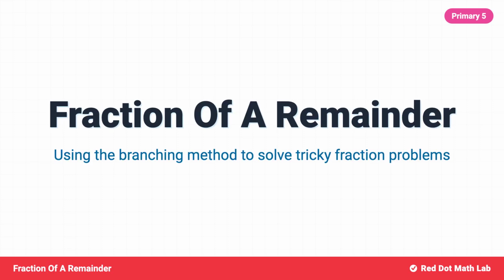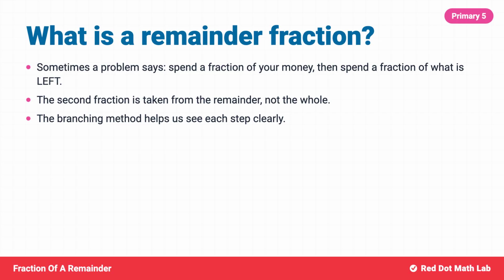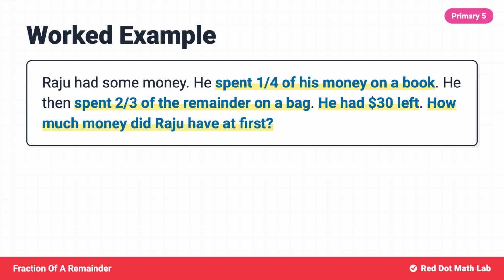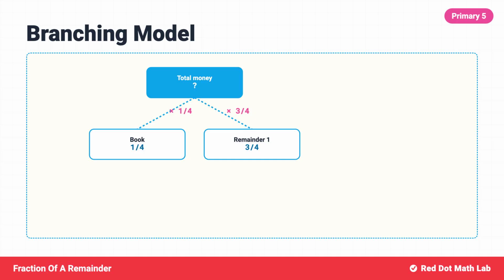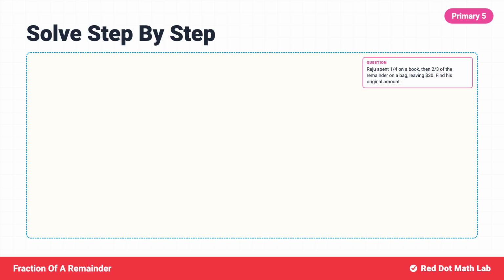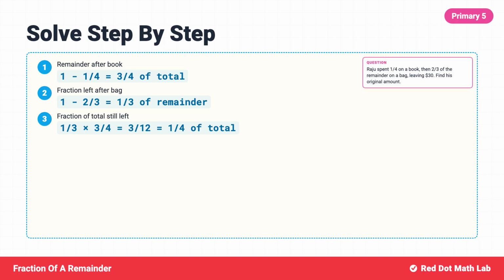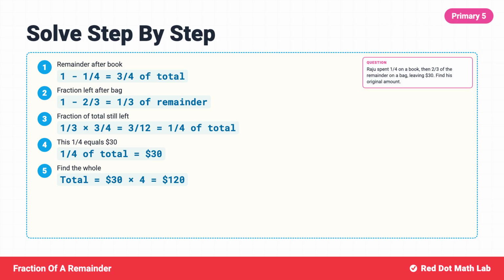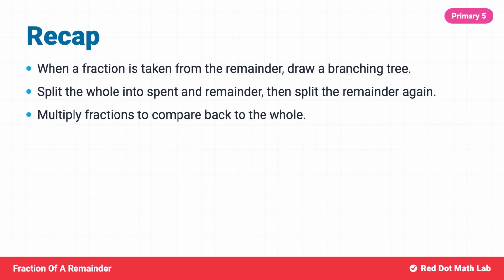Fraction Of A Remainder | Branching Method | SG Primary 5 Math | Red Dot Math Lab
(004) Learn Fraction of a remainder step-by-step using the branching method.

In this video we use the *branching* heuristic applied to a *remainder* problem.

Topic: Fraction of a remainder  ·  Level: Primary 5

── Chapters ──
0:00 Fraction Of A Remainder
0:28 Worked Example
0:52 Branching Model
1:30 Solve Step By Step
2:39 Final Answer